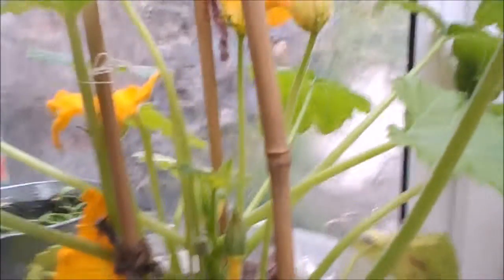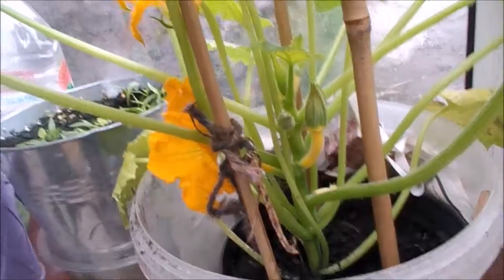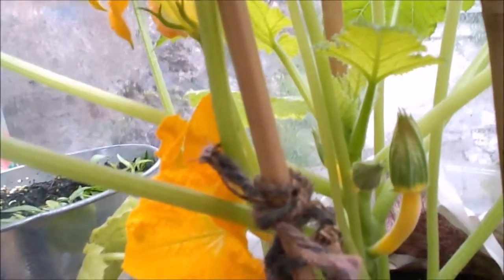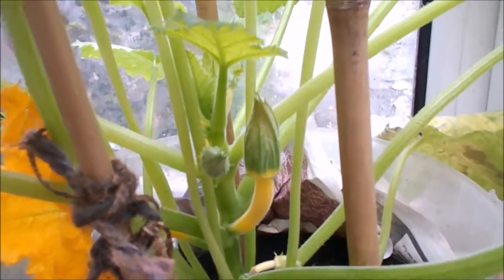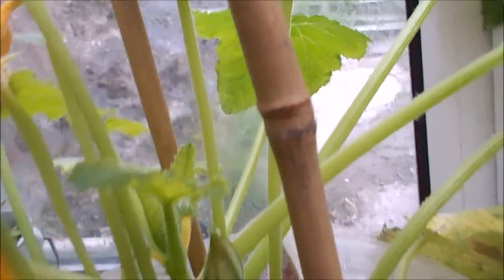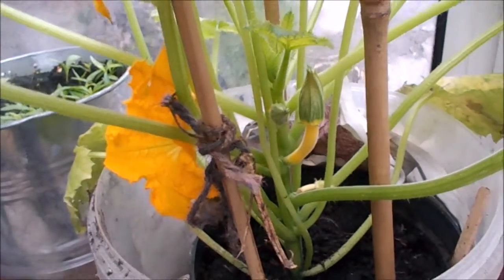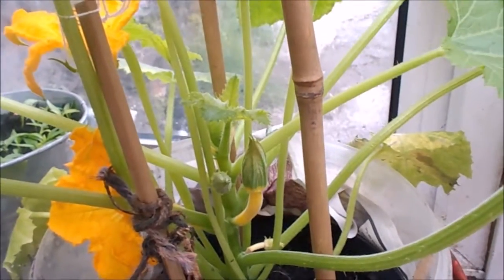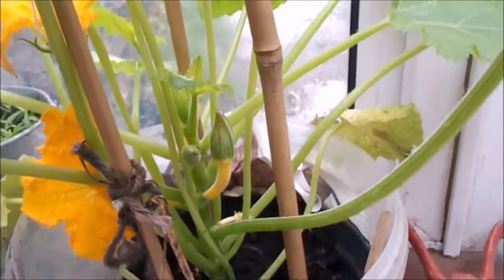MY YELLOW courgette in dog room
So pleased to see a female flower open this morning so i was able to hand pollinate the flower as a male also was open have had a chance to see if the outdoors ones are doing as yet